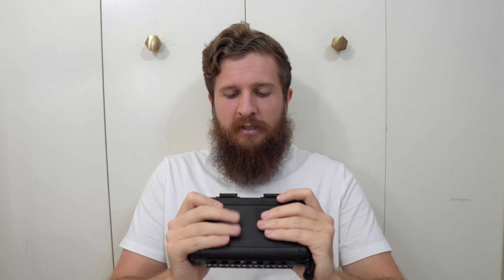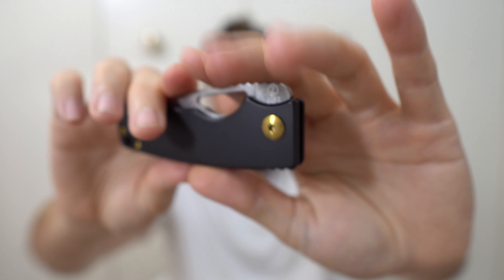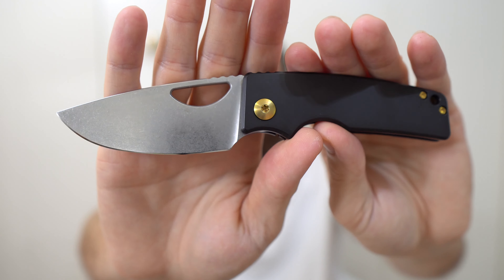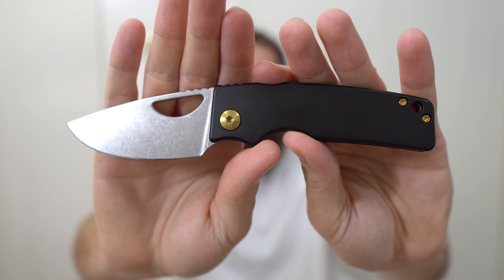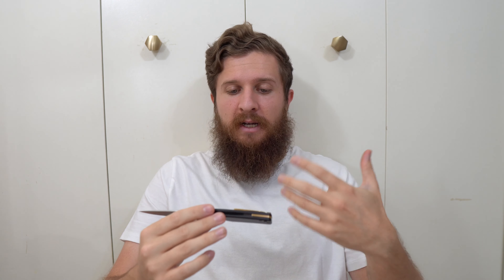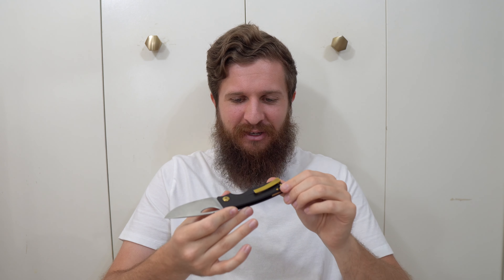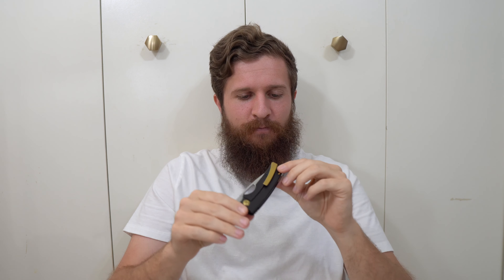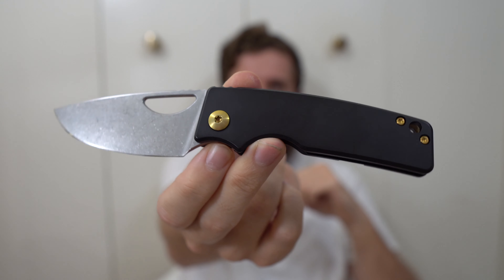OZ Machine Company Roosevelt Unboxing!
In this video I unbox the OZ Machine Company Roosevelt which has been loaned to me for review by my friend Jason of the Millie PM2 Para3 club.